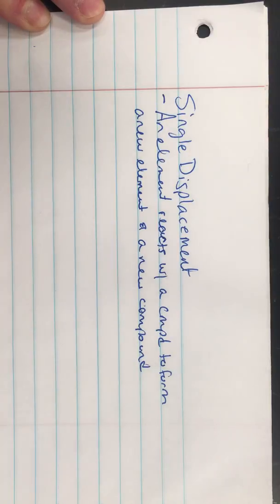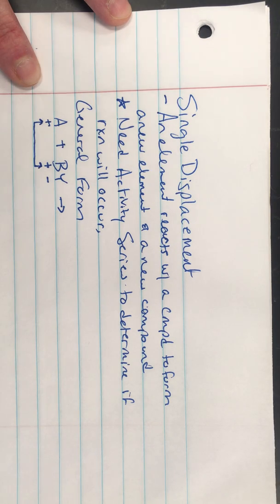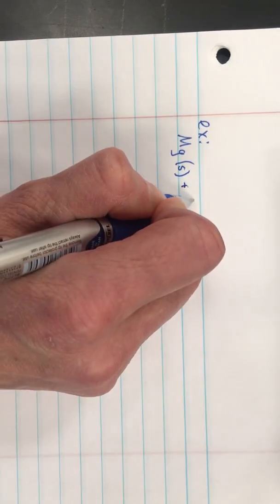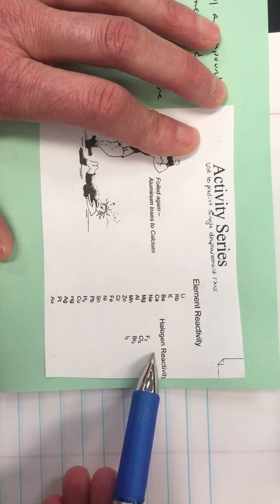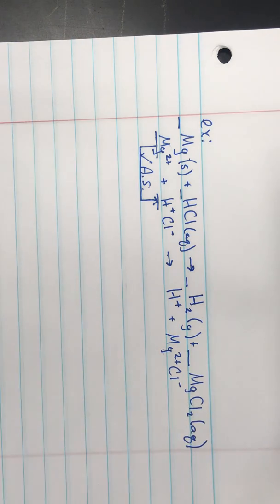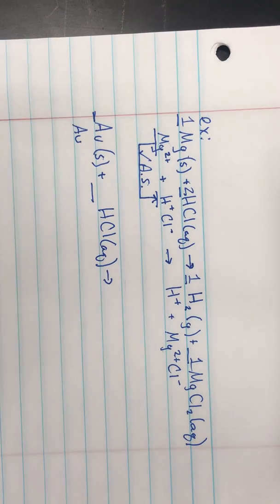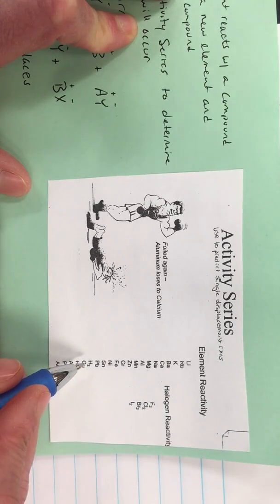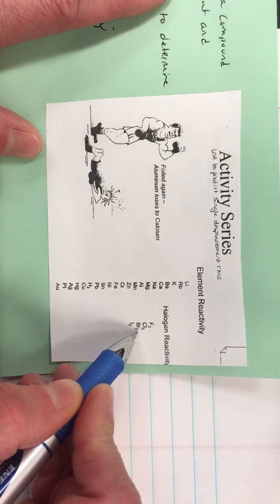Single Displacement Rxns- Basics